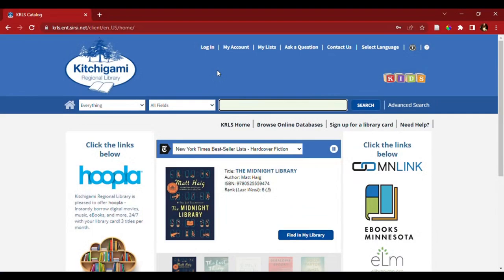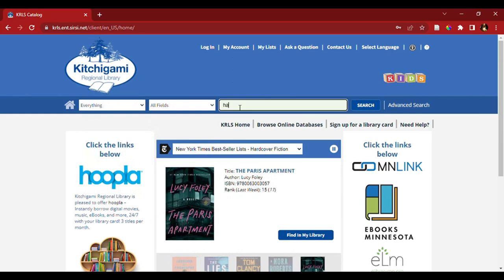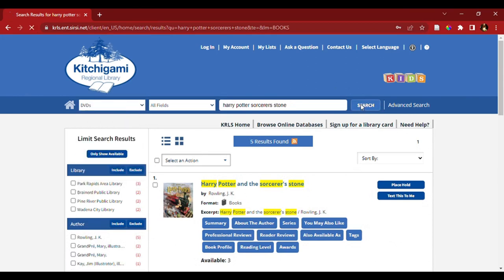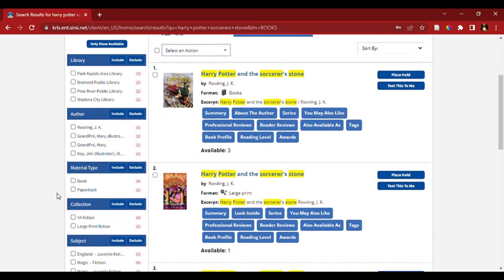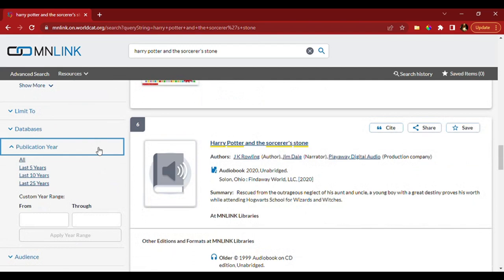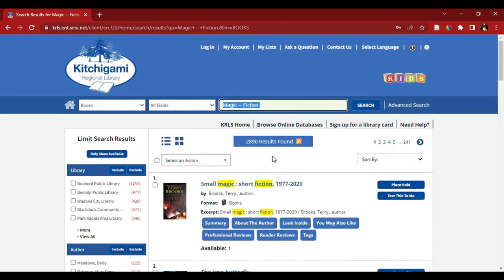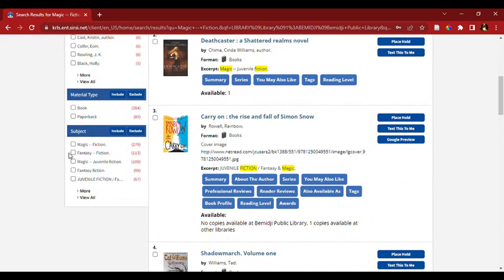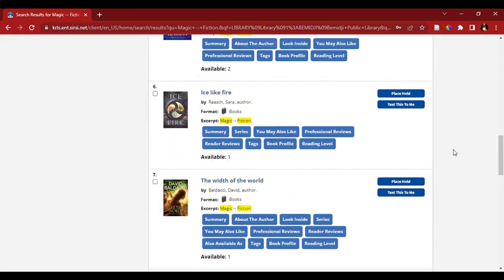Using search Limiters and Subject Terms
This video was made by Isaac Nykos for the Practicum at Bemidji Public Library in the summer of 2022 as part of the How To series of instructional videos.

The topic is how to use search limiters to limit search returns and how to find similar books by using the book's subject terms. This is intended to be the fifth video on how to use the Kitchigami online system and so it is meant to be accessible for most proficiency levels.